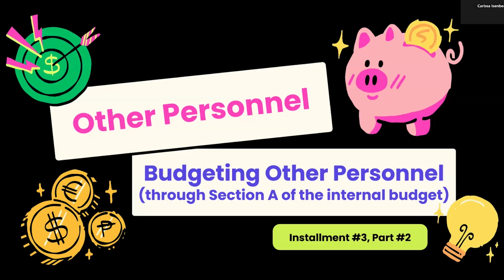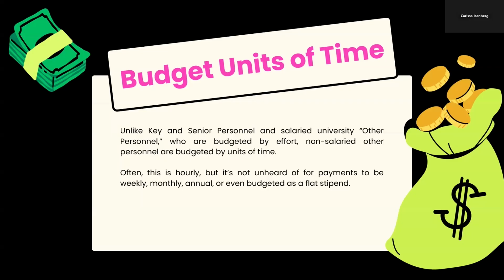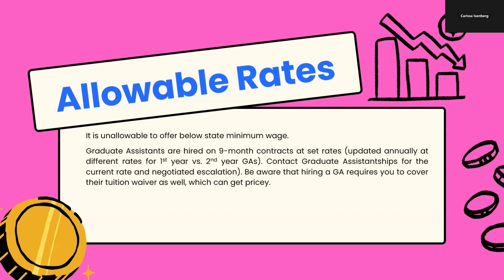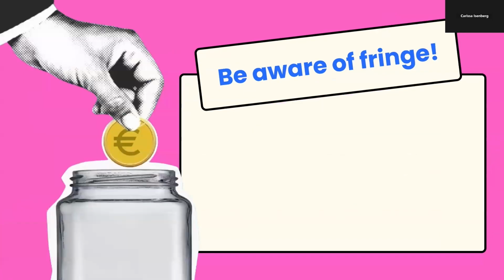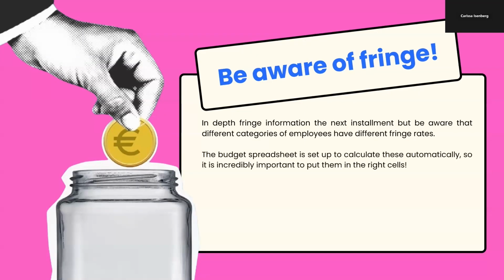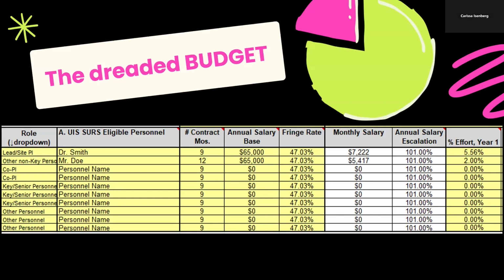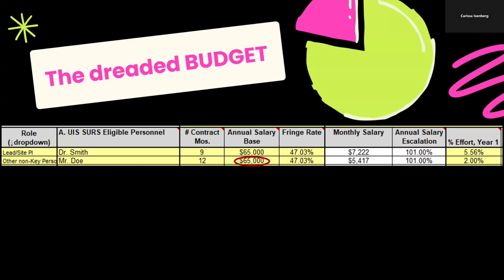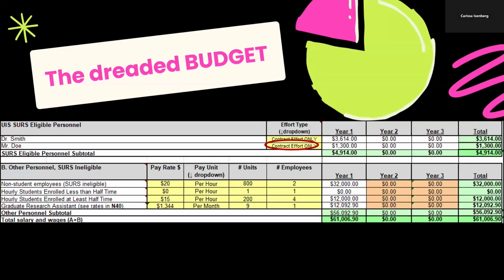UIS Budget Series: Installment 3, Part 2 - Salaried Other Personnel In the Internal Budget